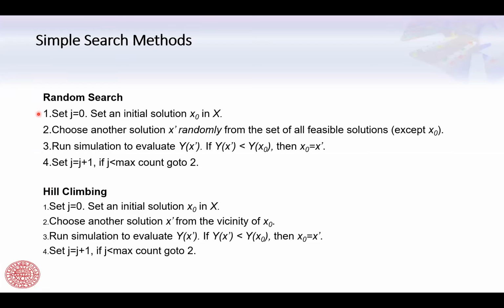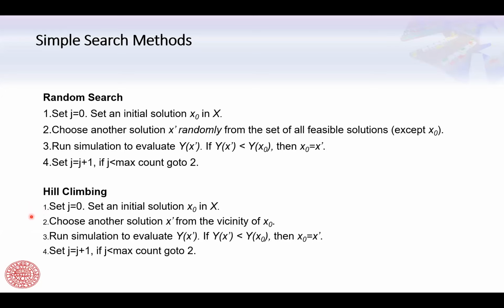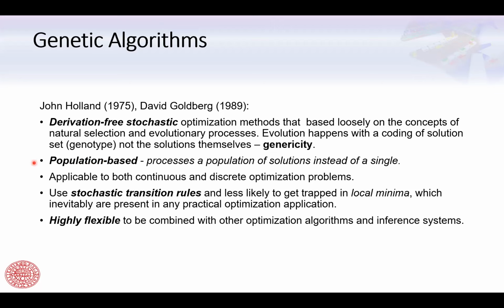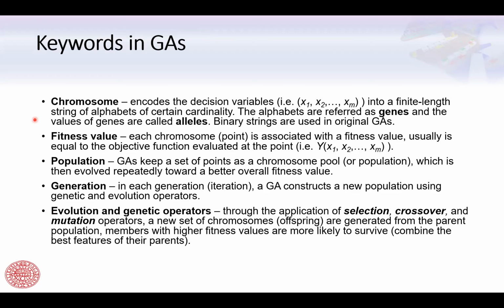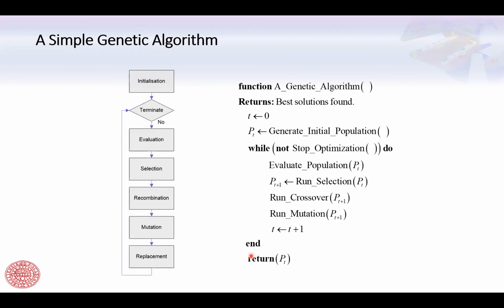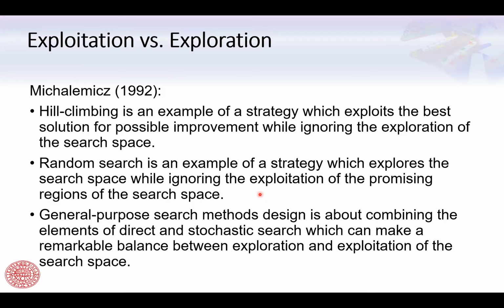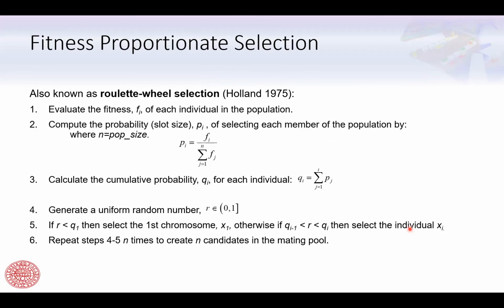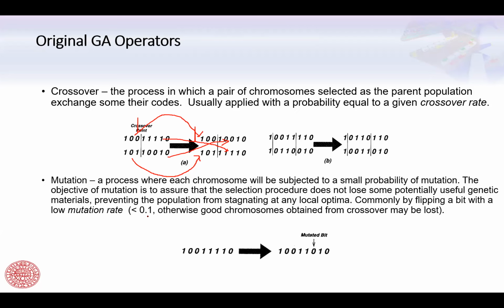UU MOO lecture 20210503 Part3 - SBO2